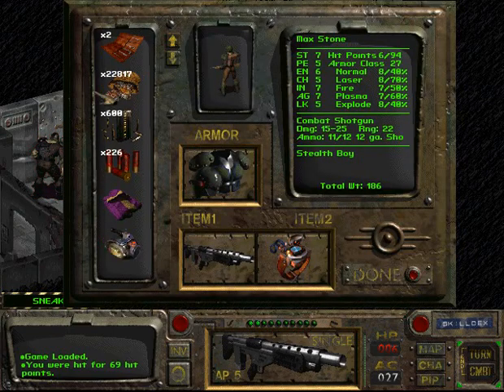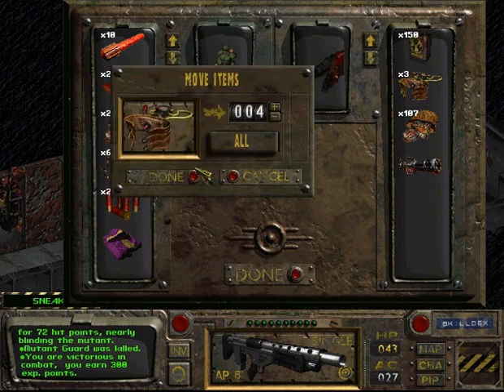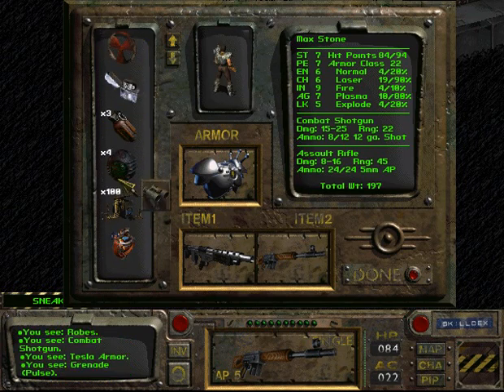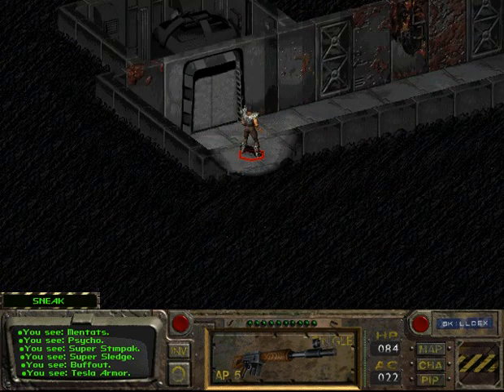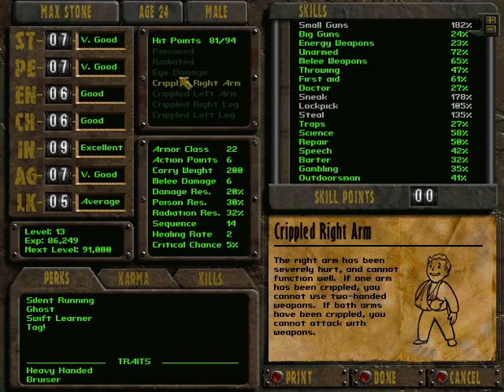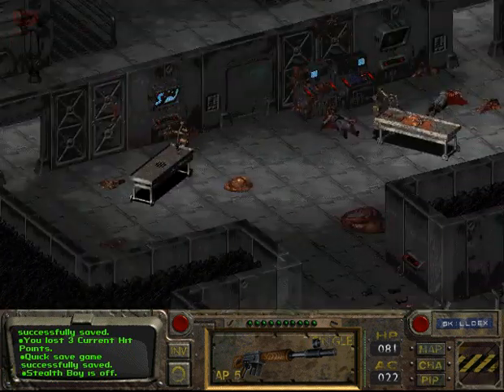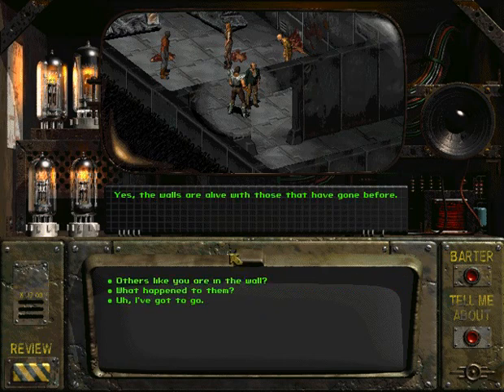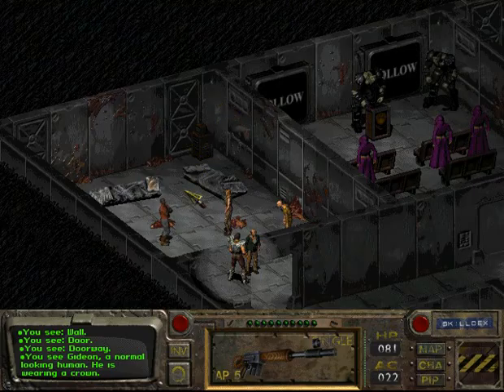Let's Play Fallout 1 - Part 61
PART 61:
-Technical difficulty-
Most of our recent savegames were corrupted... had to off-screen from the entrance of The Cathedral, up until Level 4 of The Cathedral... picking up the Tesla Armor along the way

In this part, we spend the majority of our time trying to make sense of what the deranged psychic prisoners are talking about... we continue to search for an entrance into the Master's chamber... and spot a door on Level 3 that had eluded us the whole time.

All music has been used lawfully under the Public Domain (see: Creative Commons License), which states that all rights to the songs/recordings have been relinquished, thus no one has the ability to claim it as their own.
(Youtube moderators, please do some research before claiming infringement).

and various youtube users/videos.